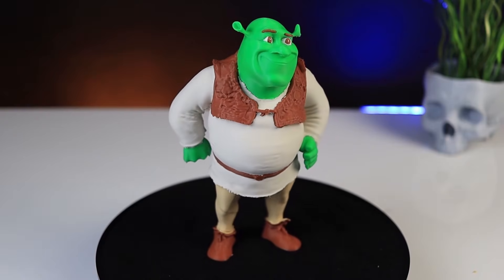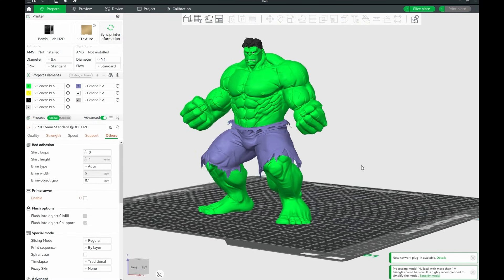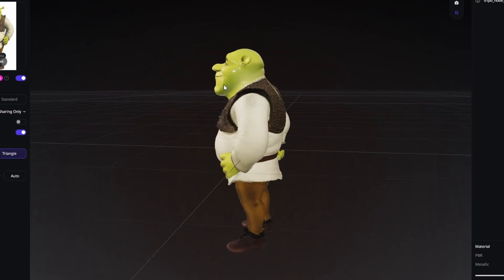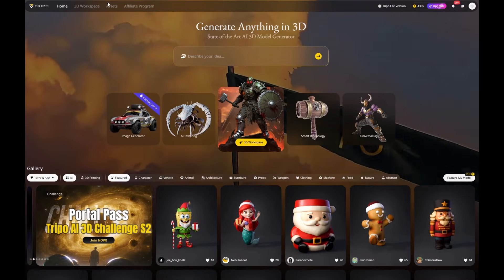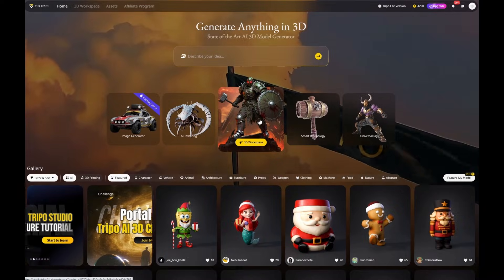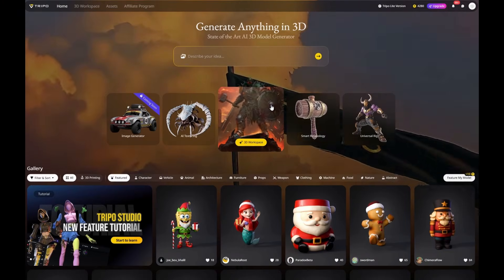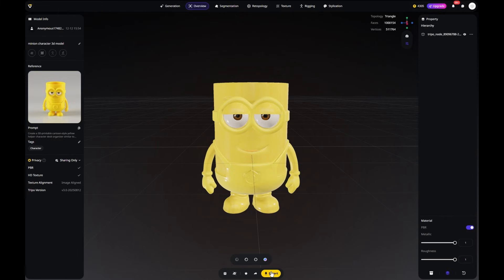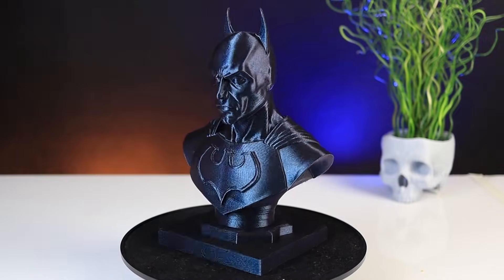From AI to 3D Print: Bringing FAVORITE CHARACTERS to Life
In this video, I show how AI and 3D printing can be used to bring favorite characters to life.
Using Tripo 3.0, I create detailed character models from images and text prompts, test different styles, and turn them into real 3D prints — including a functional object.

🎁 Bonus for new users:
Use my invite code: N7C7KC
→ Get +500 free credits after registration

💸 Discount on Pro plan:
Use code TRIPOCREW

If you want to turn AI-generated ideas into real 3D prints, this is a great way to try Tripo 3.0 with extra benefits.

00:00 Intro
00:30 Hulk
02:25 Shrek
03:41 Skeletor
05:20 Superman Prime
07:24 Batman Bust
08:48 Iron Man
10:00 Minion Bowl